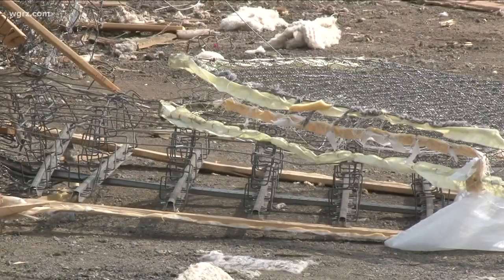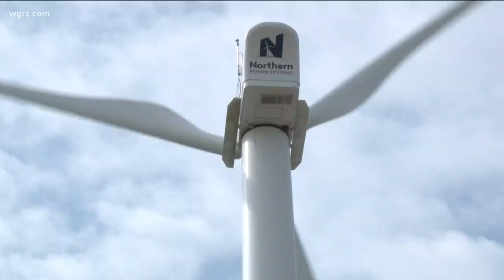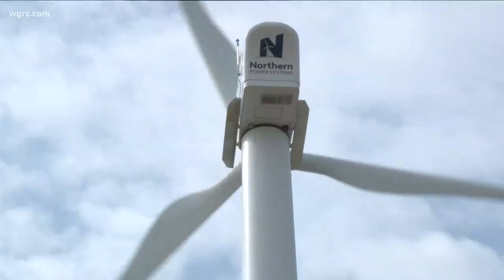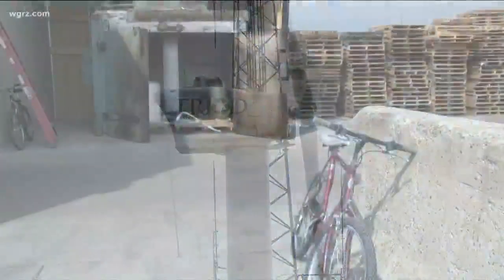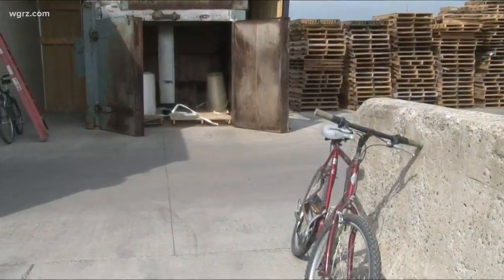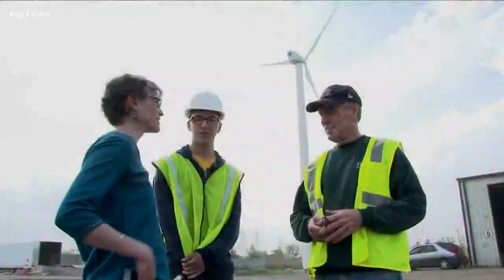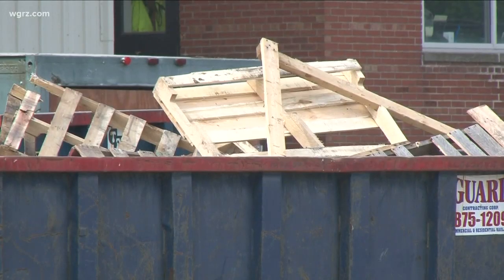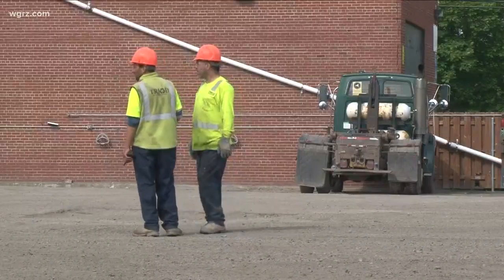UB Students Help WNY Companies Go Greener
UB students when their assignment was to develop a plan to make this business EVEN MORE environmentally friendly